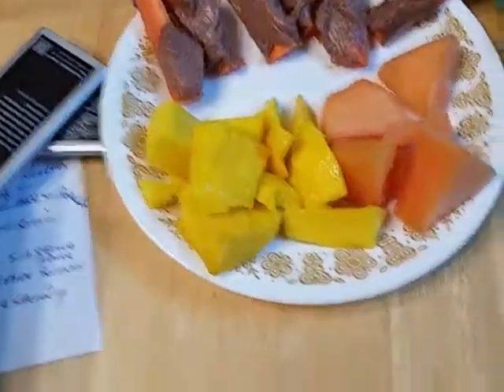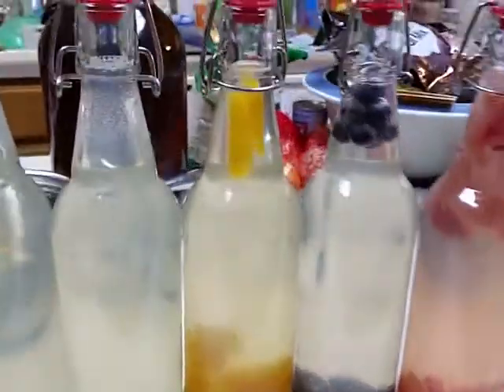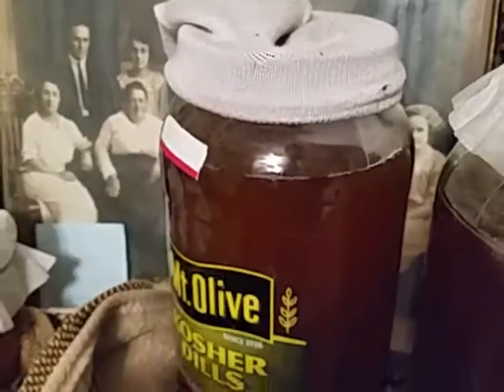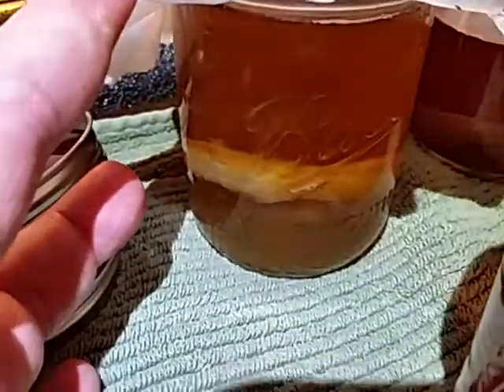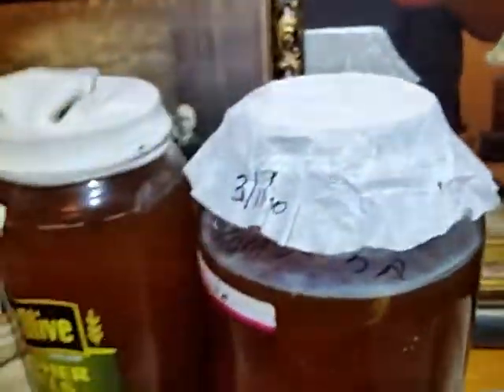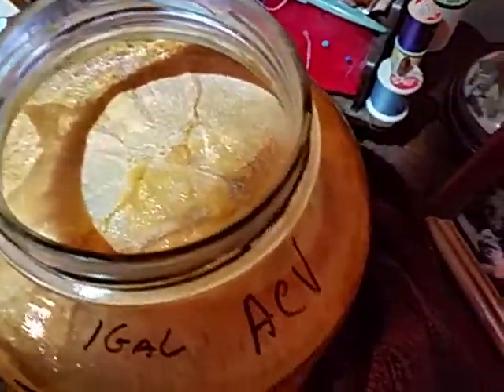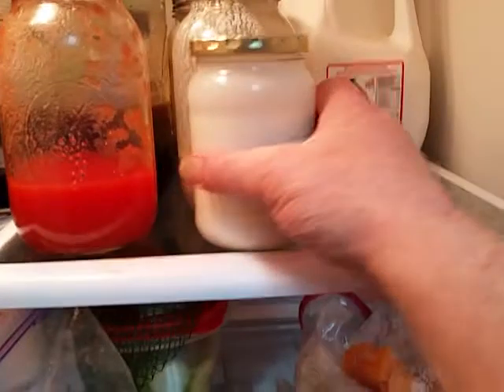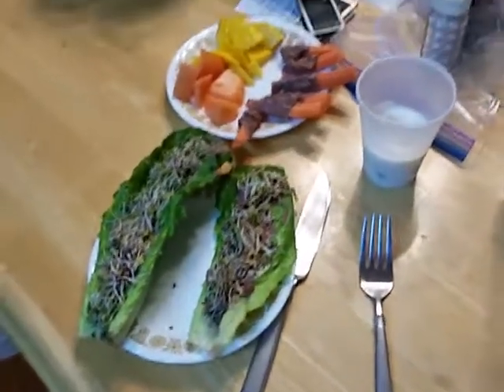Healthy Project Tour 2 : Afternoon Snack,, Yummy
You need to see part 1 of this series and look in the Notes Section to understand and appreciate the Purpose of this project.. Follow the link to my FB page and read my comments.. This may be some of the most important information you might ever read.. I don't exaggerate and I don't BullS???.. I promise.. Cheers, and have a Blessed Life.. It all starts here..